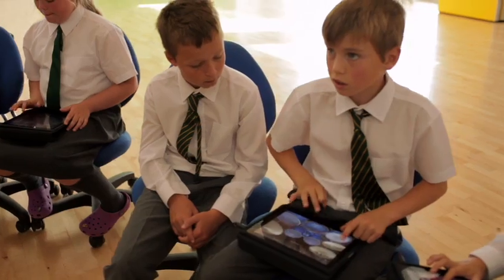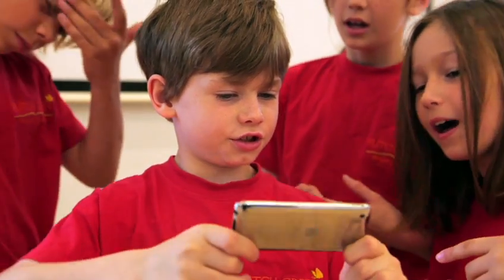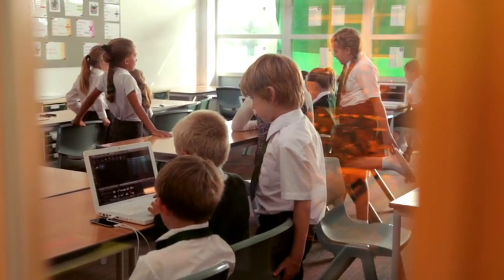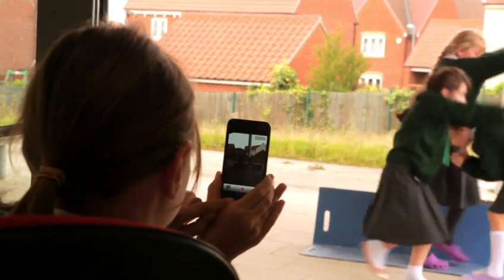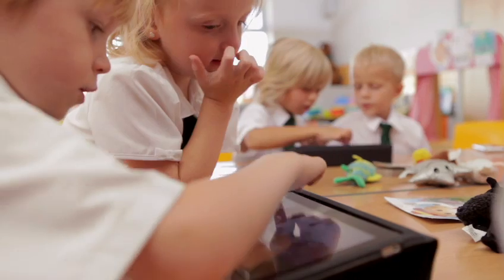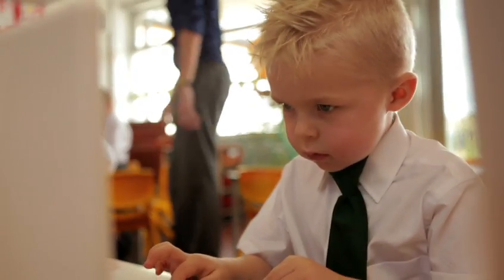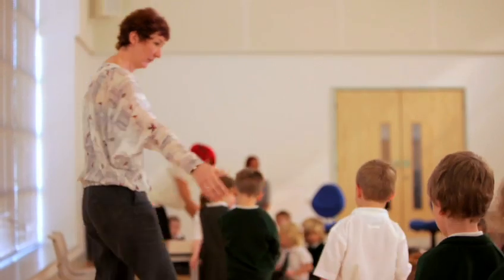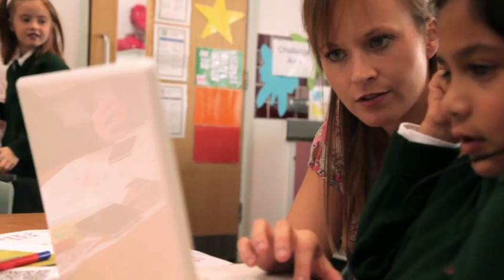Apple Education Profile : Flitch Green Academy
Students at the UK public school Flitch Green Academy use iPad, Mac, and iPod touch to create unique learning experiences.